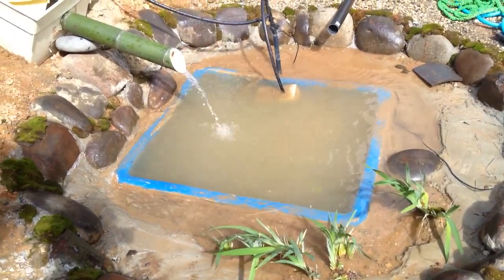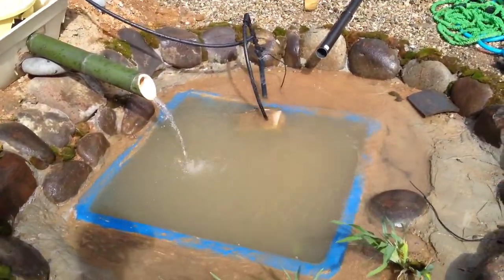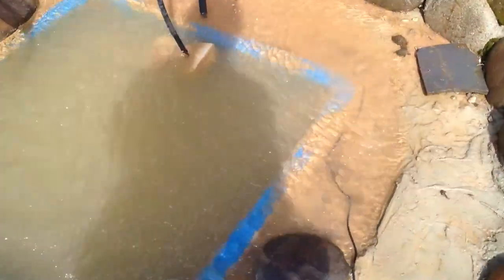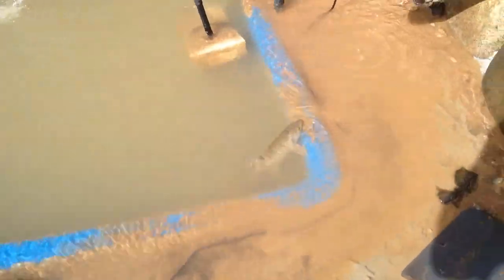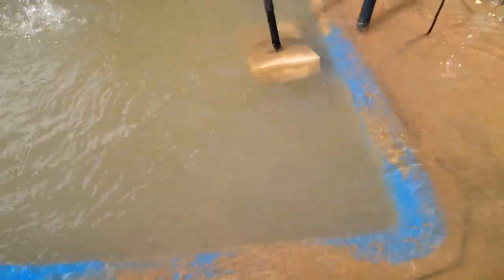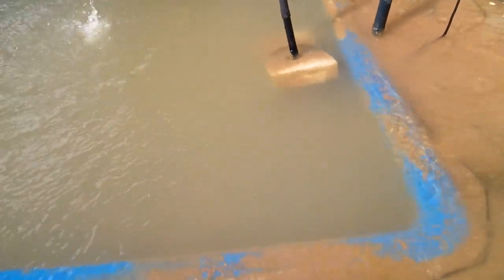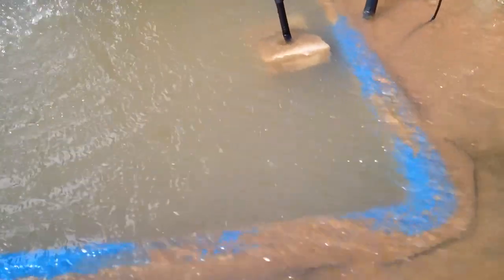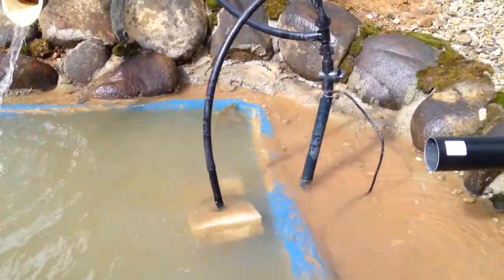super winds, an exploring trout? And designing with climate change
It's so important to design with climate change in mind. We are experiencing super winds.